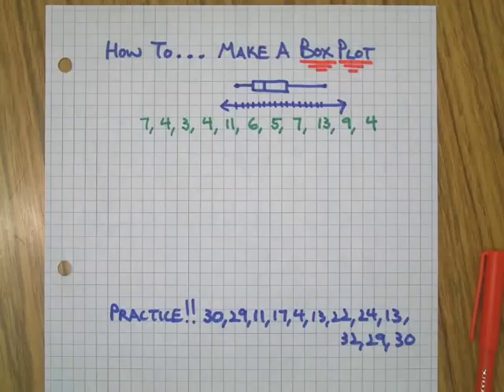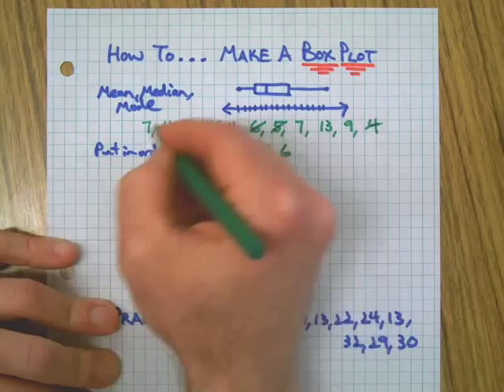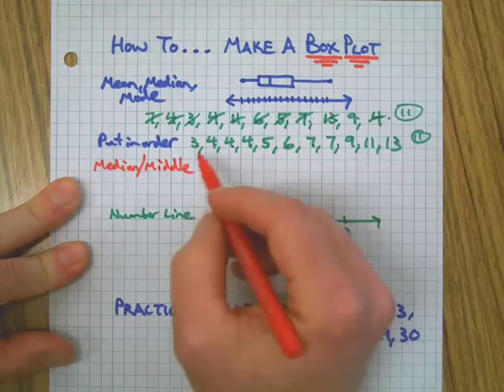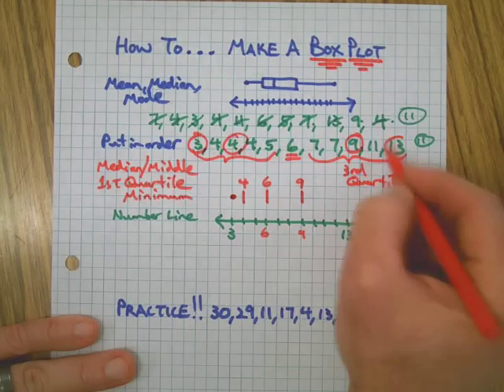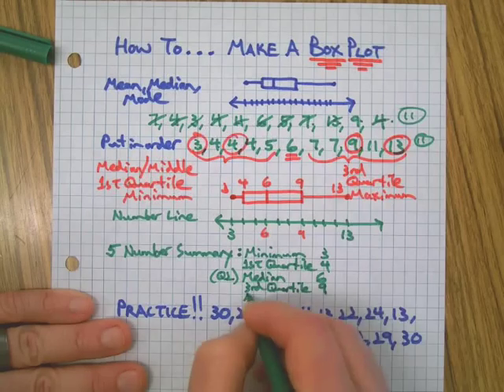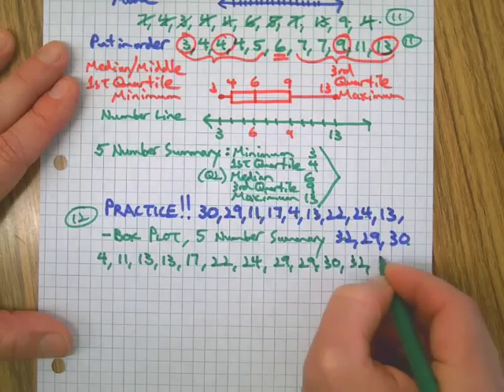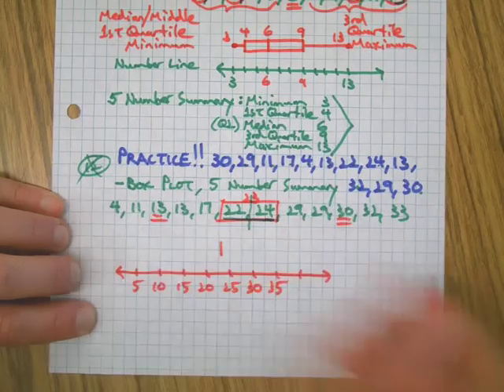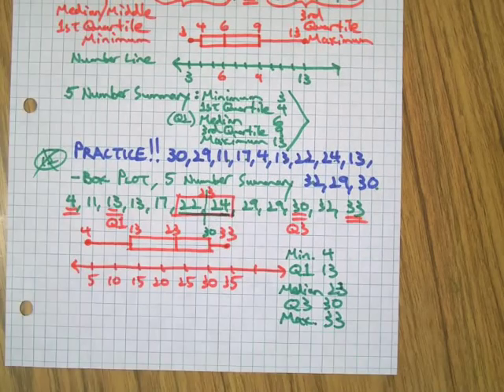How to Make a Box Plot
We've all learned them at some point, and, I think, we've all forgotten how to do them at some point. Here's a quick and easy reminder lesson about how to make a Box Plot and write a 5 Number Summary.